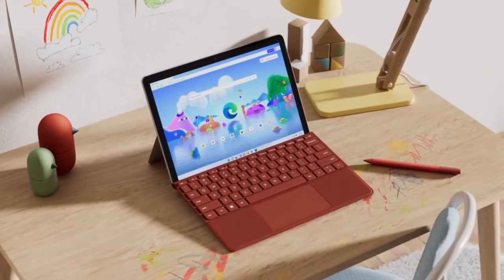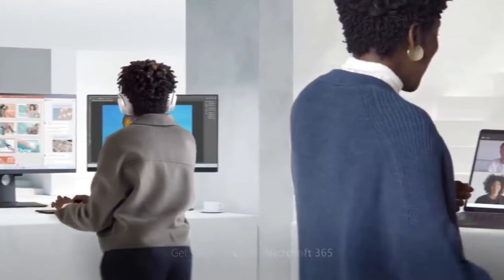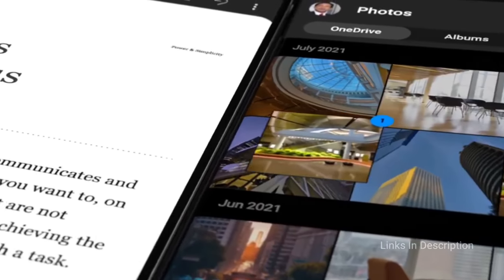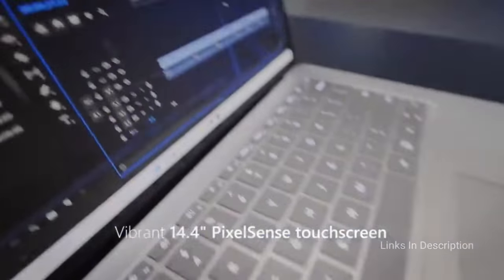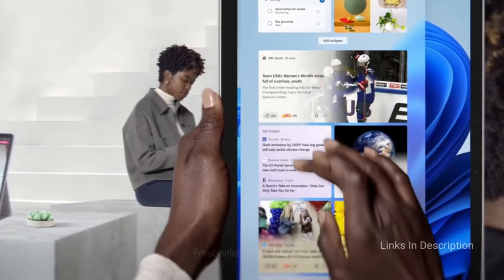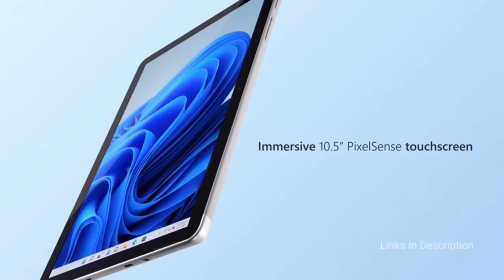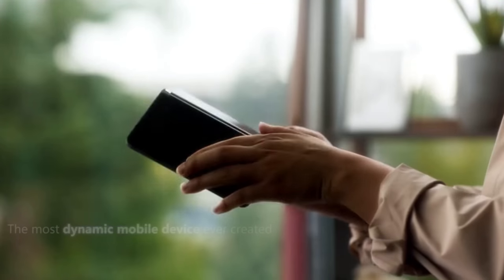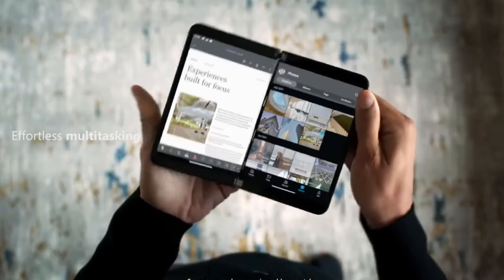Best New Microsoft Surface Laptops For 2022 - Microsoft Surface Laptop New Video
If you want to find out more about Best New MICROSOFT SURFACE Laptops for 2022    visit:

The video is about Best New MICROSOFT SURFACE Laptops for 2022 information but also try to cover the following subject:

-microsoft surface laptop 4 15 inch
-microsoft surface laptop 4
-new surface laptop

5.  Microsoft Surface Go 2

4. Microsoft surface Book 3

3. Microsoft surface Book Go

4. Microsoft Surface Laptop 3

5. Microsoft Surface Pro X

6. Microsoft Surface Duo 2

Youtube is the very best website to visit when looking for videos about Best New MICROSOFT SURFACE Laptops for 2022.
Best New MICROSOFT SURFACE Laptops for 2022 is clearly something that interests you and a lot of people so I made this video .

If you want to discover more about microsoft surface laptop 4 15 inch I recommend you to check out our various other video clips
Now that you have watched my YouTube video regarding Best New MICROSOFT SURFACE Laptops for 2022 did it assisted?
Please share on Twitter the vid to assist your friends looking for microsoft surface laptop 4 15 inch or microsoft surface laptop 4 :)

Listen ad-free with YouTube Premium
Song
Crimson Fly
Artist
Huma-Huma
Album
Crimson Fly
Licensed to YouTube by